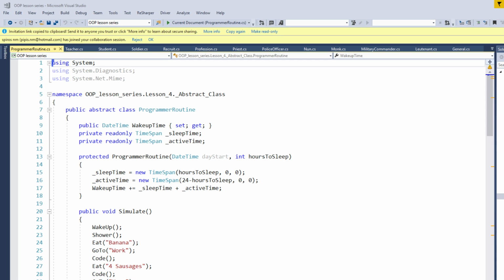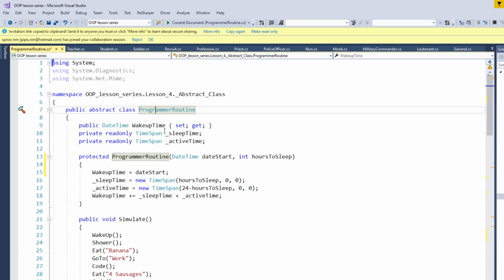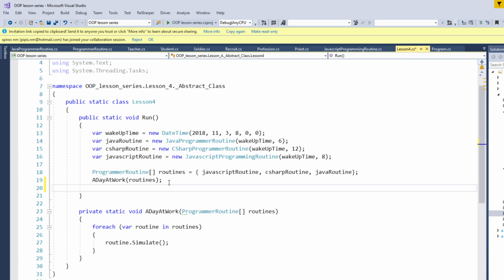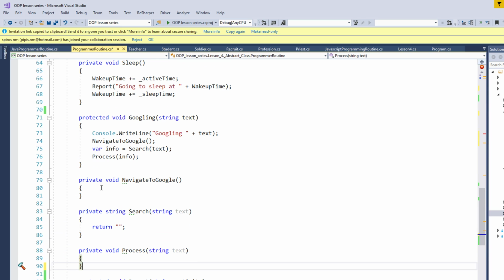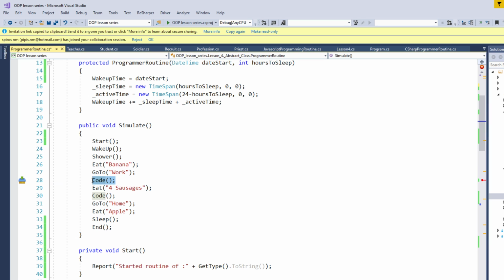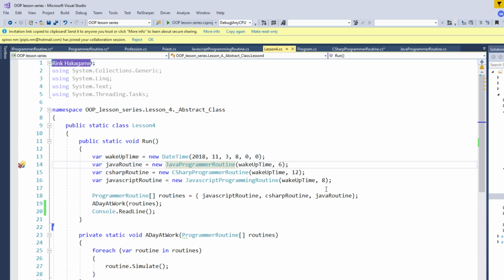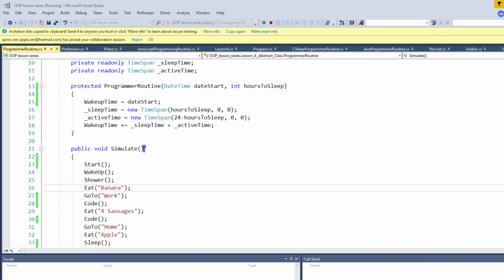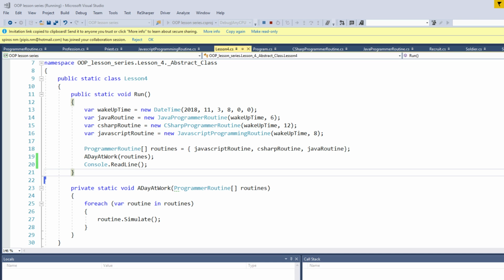OOP Lesson 4: Abstract class